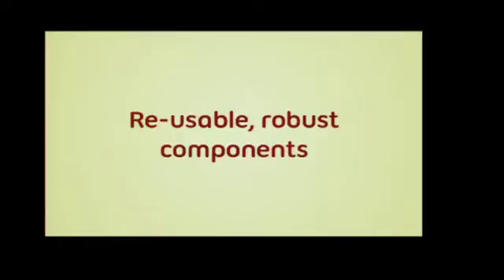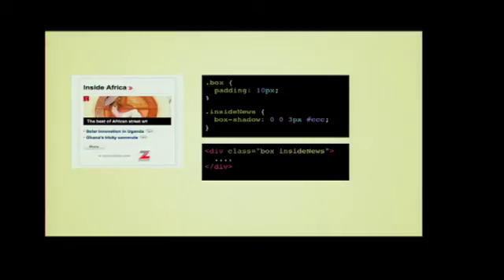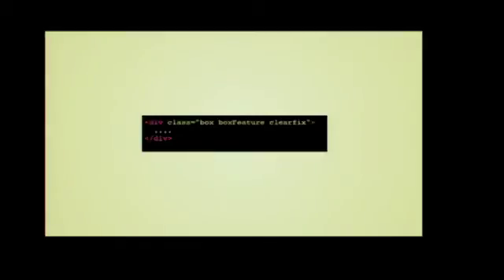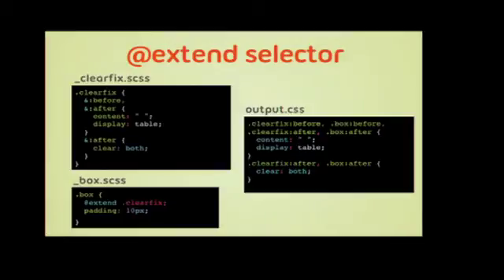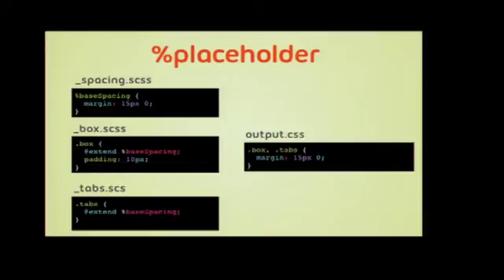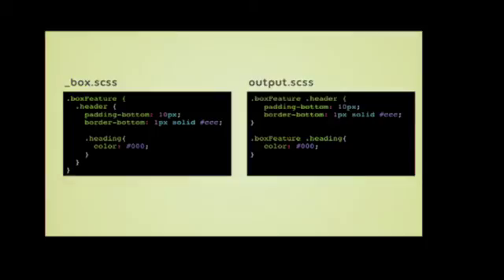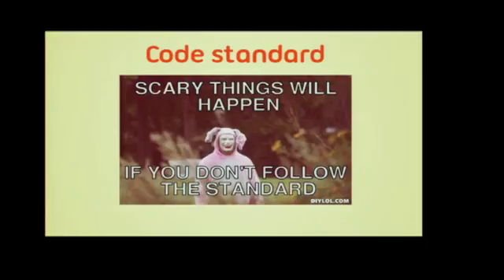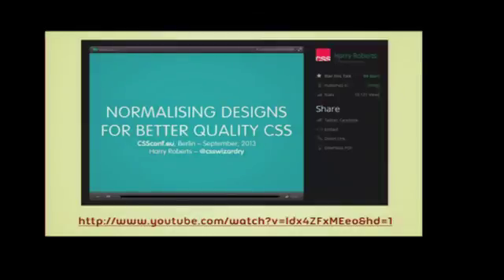Fiona Chan - Oh No! Spaghetti Code!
Remember the (painful) times when you had to use !important just so you could quickly override some styles you inherited? Or the times you stared at a giant stylesheet and couldn't figure out where everything is? Large, unmaintainable CSS code is a common problem for many websites. It is often neglected because things can still somehow work even when the CSS is really bad! But not only does this slow down performance, it also inhibits developers from producing quality code. But if you start your site with a solid foundation, developing a large scale website with maintainable CSS is actually not so hard. In this talk, I'll share with you some of the lessons I've learnt from building and maintaining large CSS files, and how Sass has helped to make that job easier.